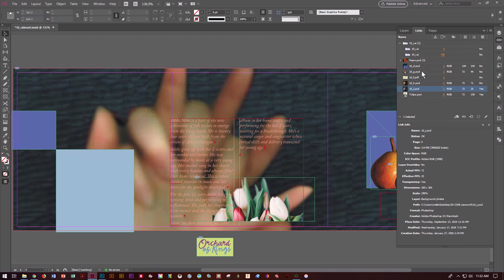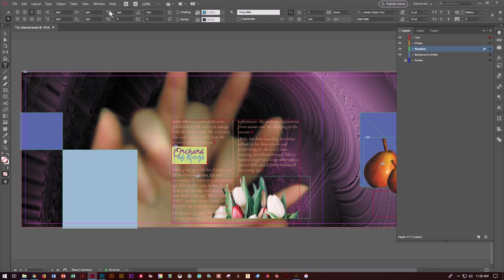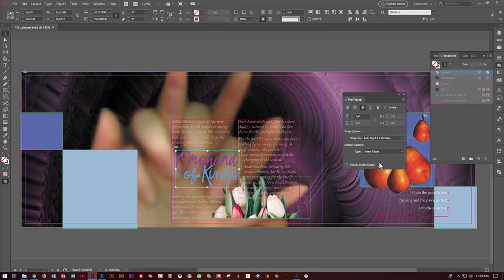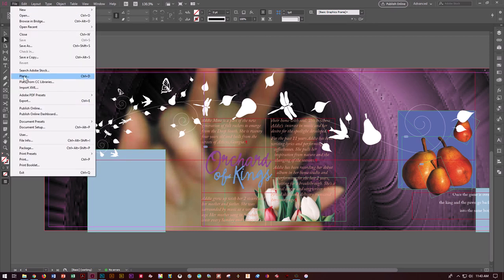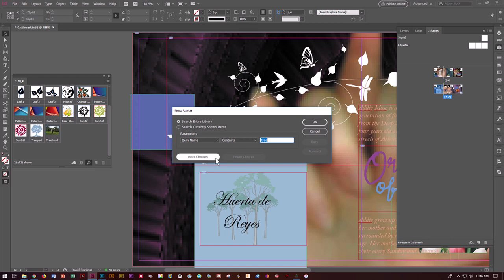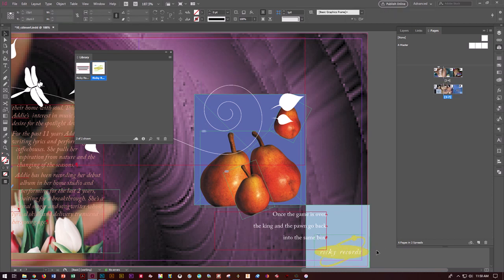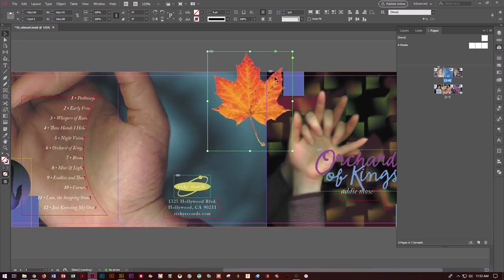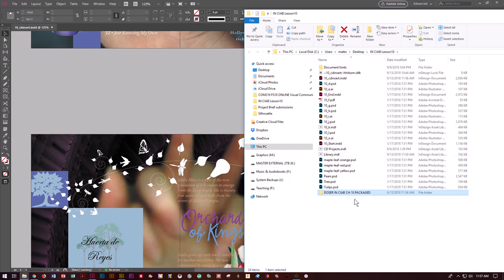InDesign CIAB CH 10 Part 2 Source